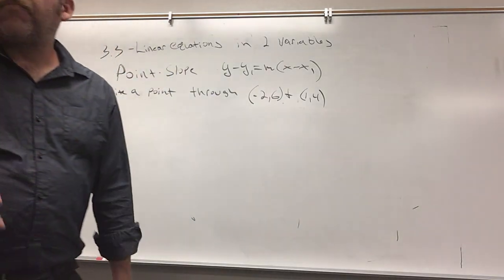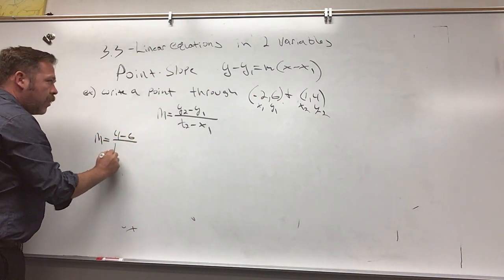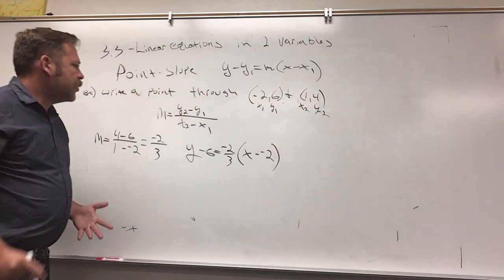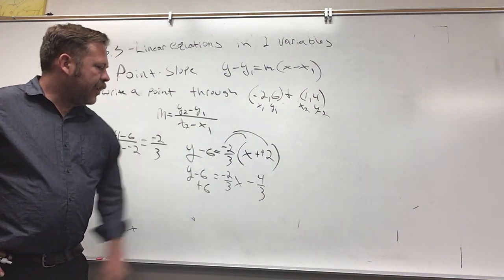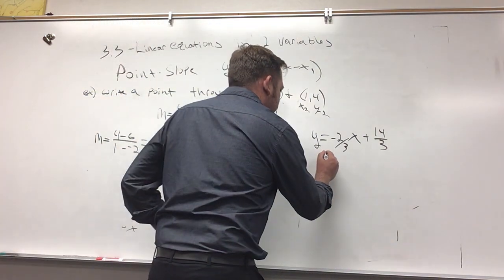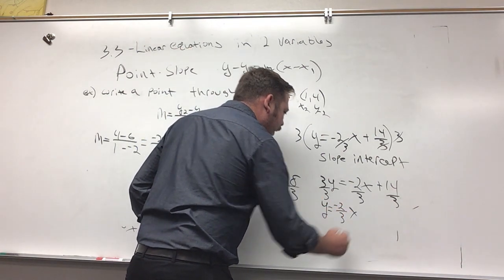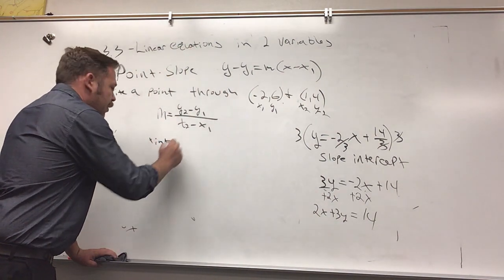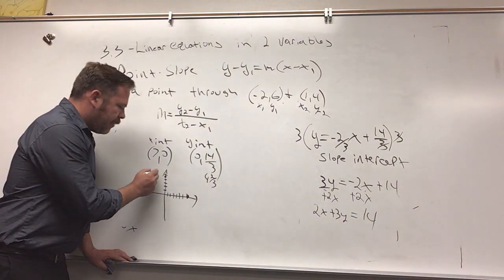3.3 writing equations from 2 points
Target learning goal; the student will write equations from two points